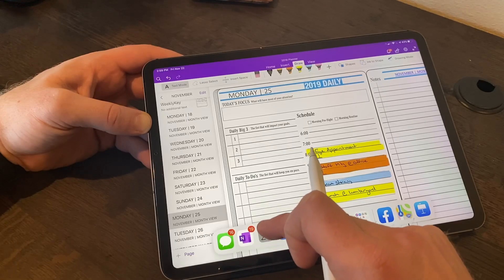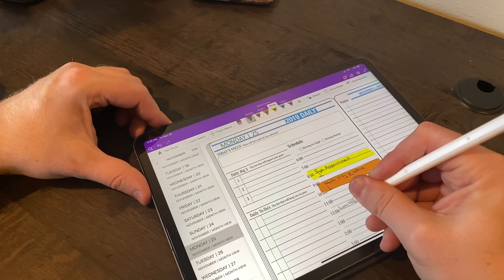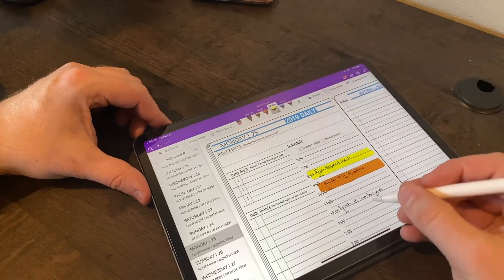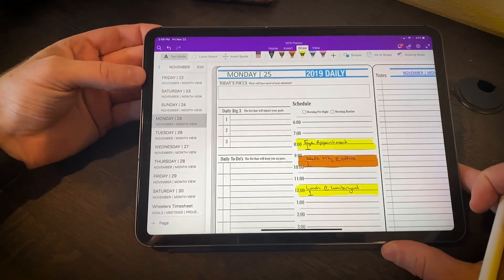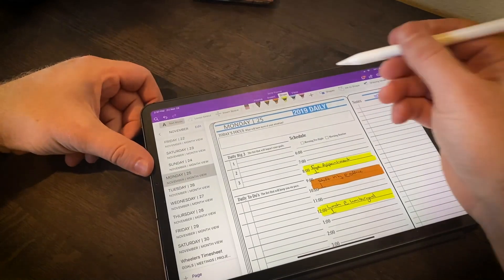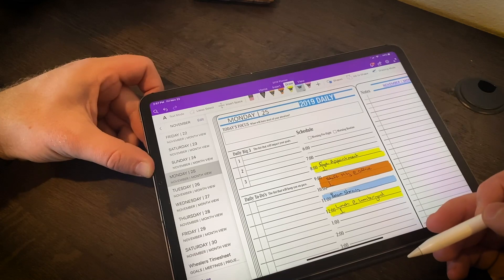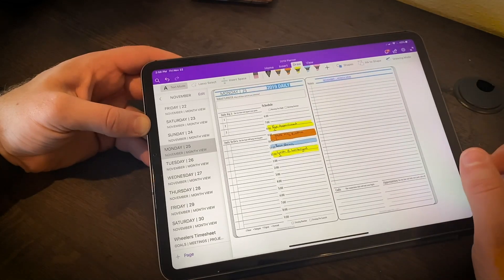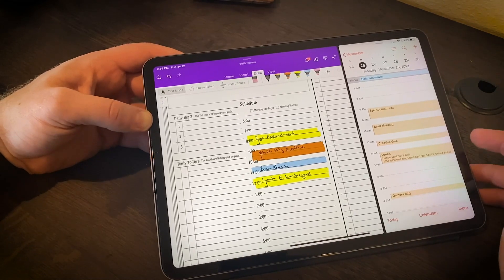Digital Planner Calendar Integration​ - OneNote, Ipad and Goodnotes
First in a series of videos on how I use the Key2Success Digital Planner on my ipad with my daily calendar. (google calendar and ical).

In this video, I explain how I integrate my OneNote digital planner and electronic planner. I cover why handwritten note and planning helps you achieve your goals over simply adding events and appointments in your calendar alone.